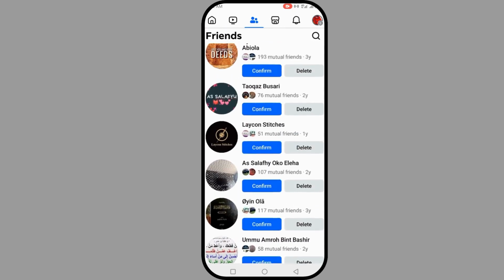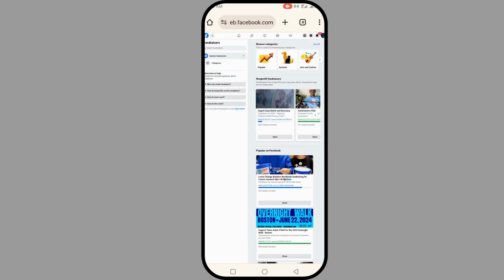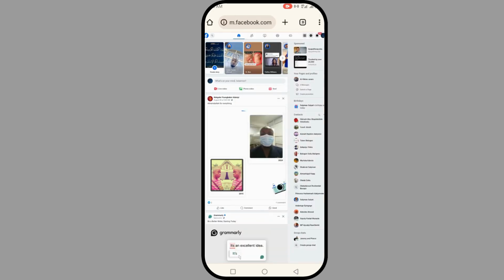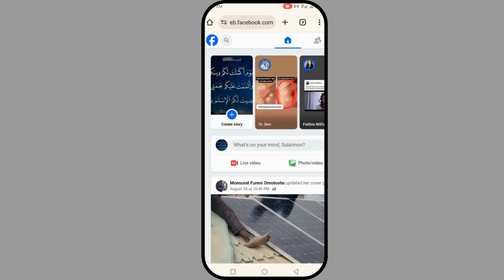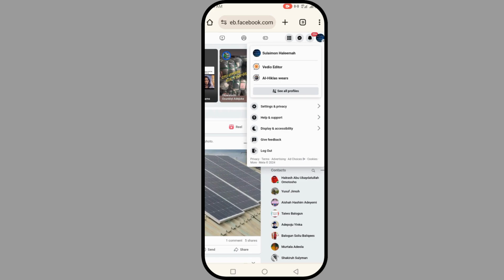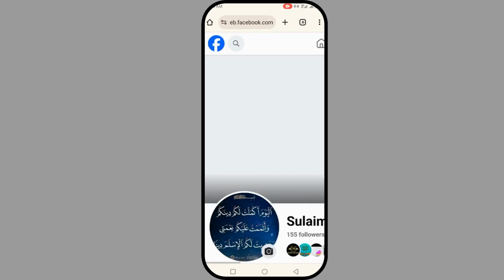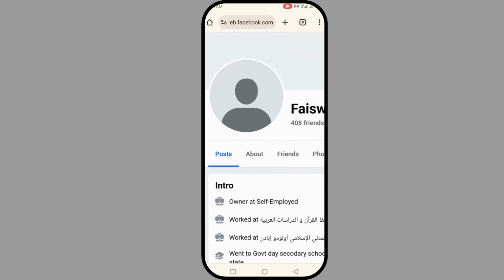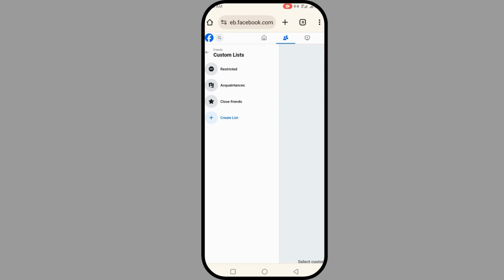How to Create a Custom Facebook Friend List | Easy Step-by-Step Guide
In this video, you will learn How to Create a Custom Facebook Friend List

Learn how to create a custom friend list on Facebook with this simple tutorial. Organize your friends into specific groups for easier content sharing and privacy control. Perfect for Facebook users looking to manage their social network more efficiently.